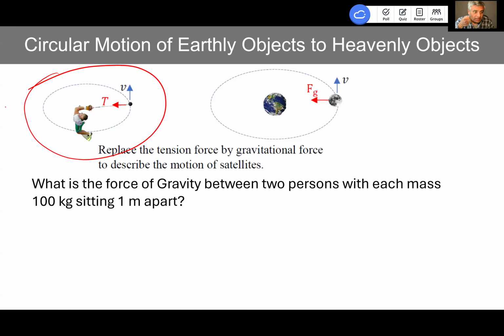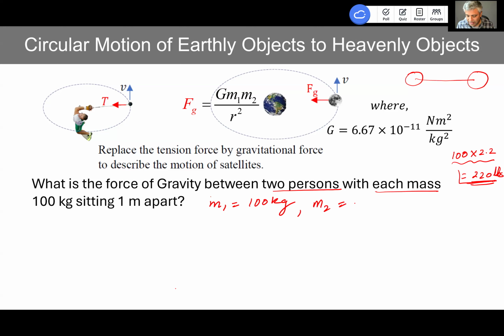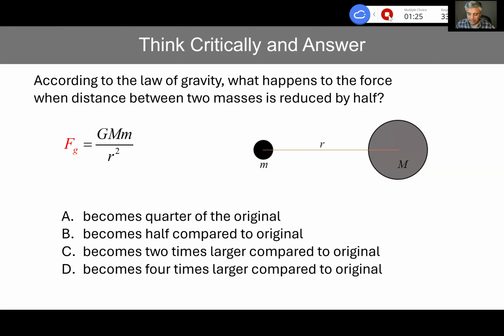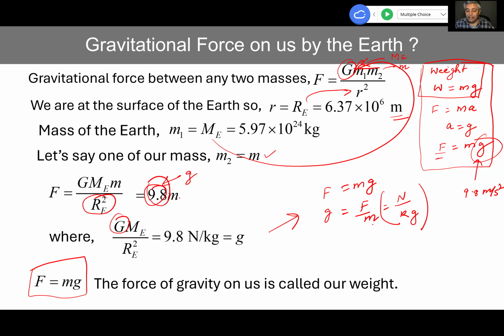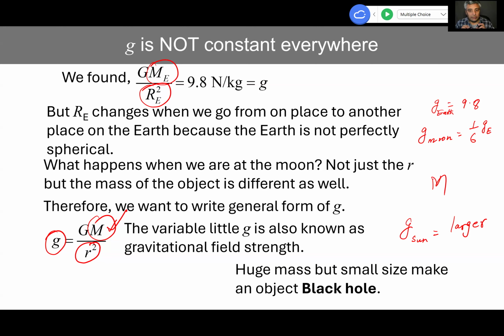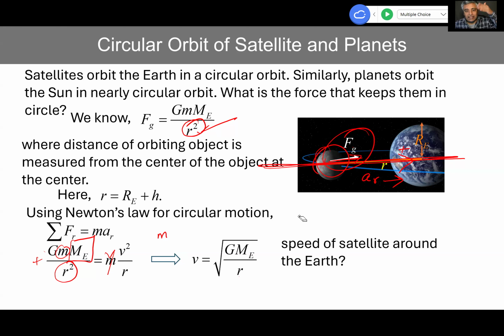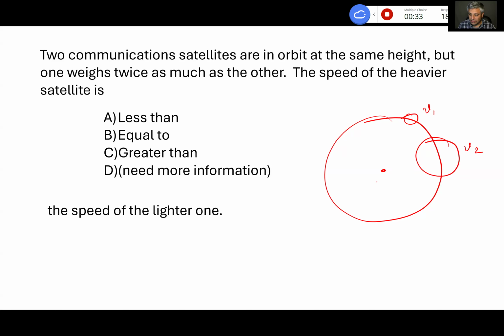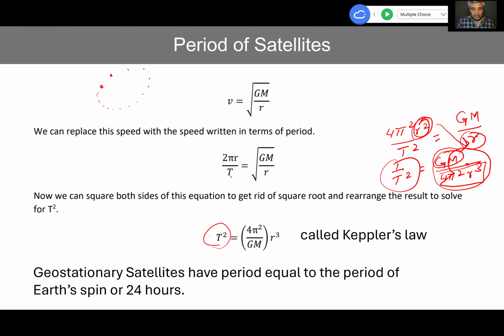Class 11 Gravity and Orbits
This class starts by discussing how force of gravity produces circular motion. Then we describe the Newton's law of gravity. After that we move on to derive the orbital velocity of satellites and their period.